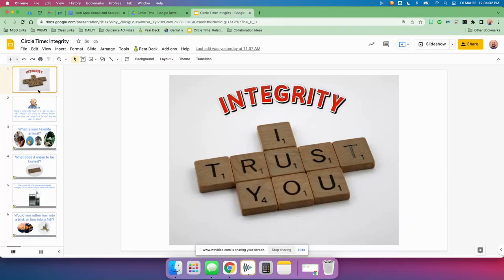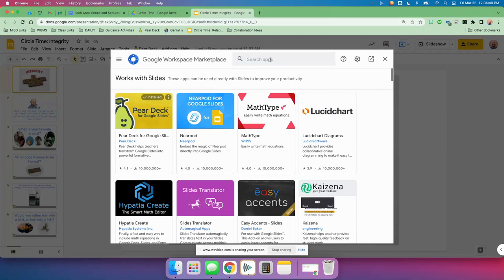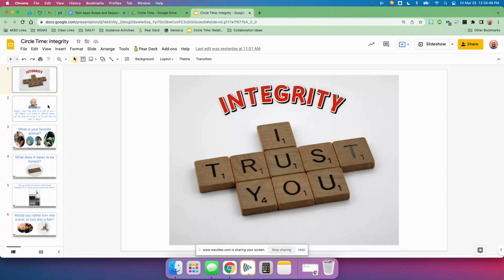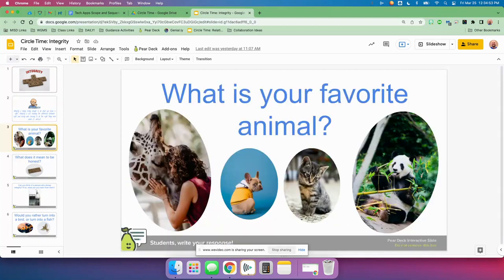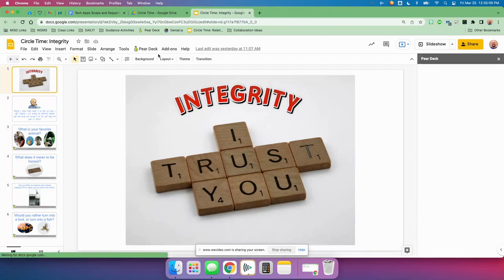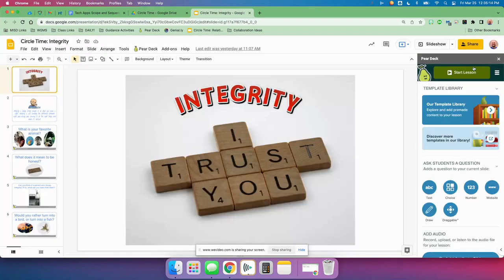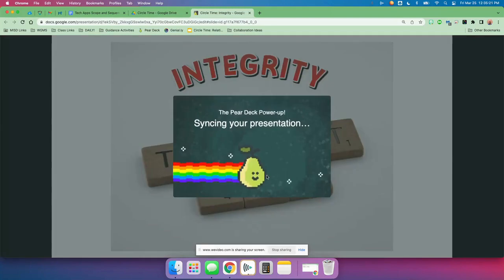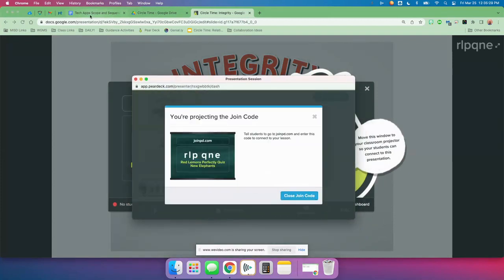How to Use Pear Deck